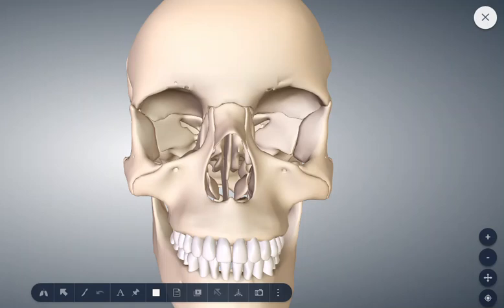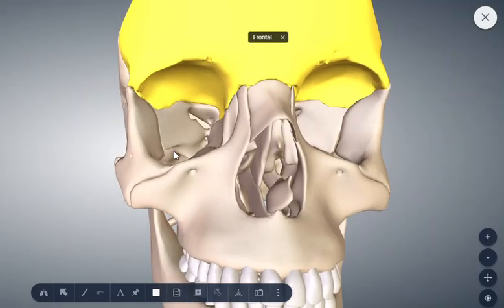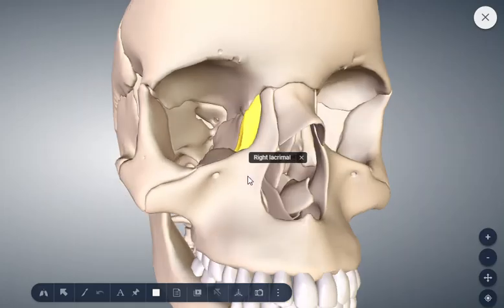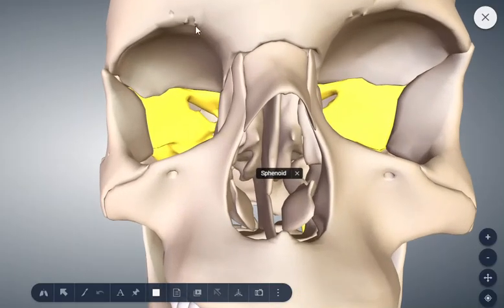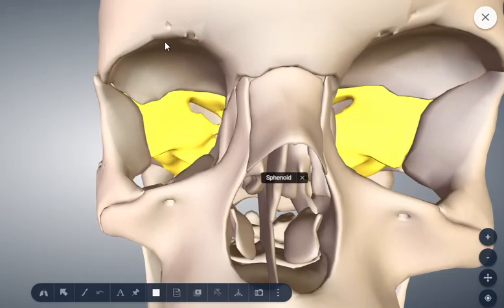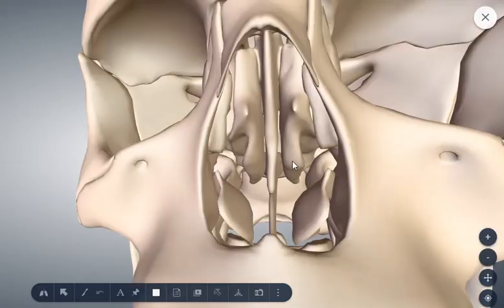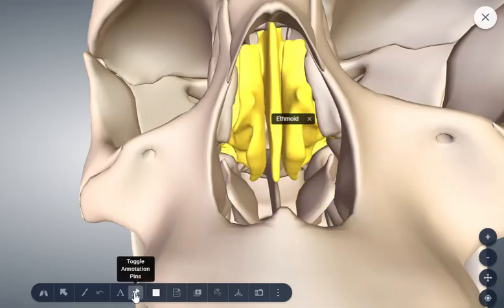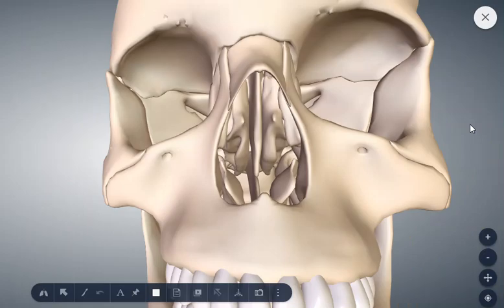Anatomy for Everyone - Anterior View of the Skull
The anterior view of the skull presents the face's intricate bony architecture, featuring openings, ridges, and cavities essential for function and aesthetics. Prominently, the frontal bone dominates the upper portion, forming the forehead and superior orbital margins. Below, the paired maxillae frame the upper jaw, house the upper teeth, and contribute to the nasal aperture and orbits.

The central nasal bones form the bridge of the nose, flanked by the delicate lacrimal bones within the medial orbits, which contain the lacrimal fossae. The zygomatic bones create the cheek prominences, contributing to the lateral orbital walls and zygomatic arches. The large, oval orbits house the eyes, bordered by the frontal, zygomatic, maxilla, and lacrimal bones.

Beneath the orbits, the infraorbital foramen of the maxilla allows passage for nerves and vessels. The nasal cavity, bisected by the vomer and perpendicular plate of the ethmoid, is flanked by the inferior nasal conchae, visible as curved bones within the lateral walls. The mandible, forming the lower jaw, dominates the lower face, with its U-shaped body, mental foramen, and alveolar process for the lower teeth.

This anterior perspective emphasizes the harmony of the skull's facial bones, which together define appearance, enable communication, and house sensory organs.